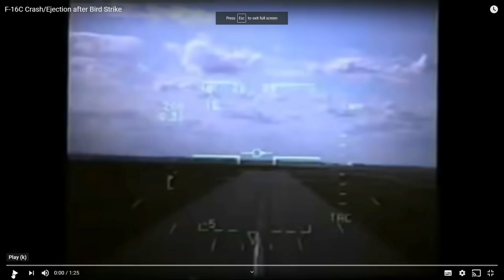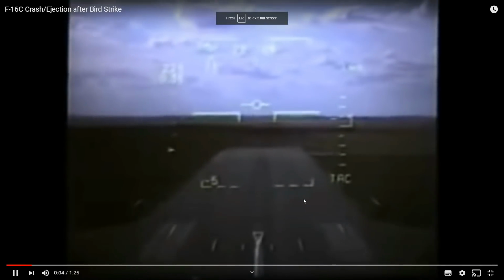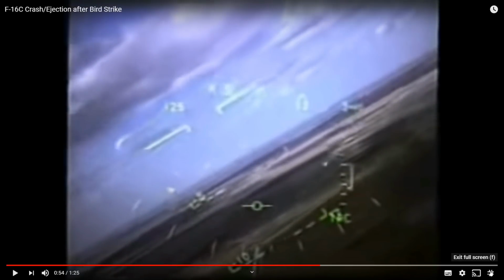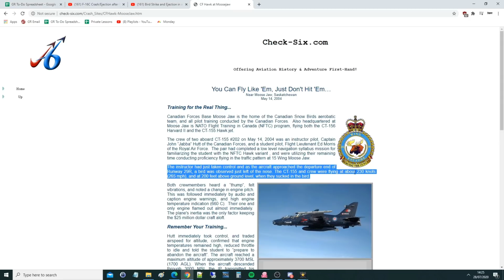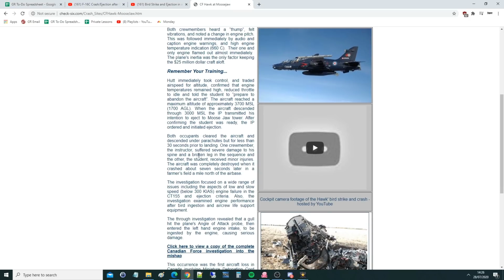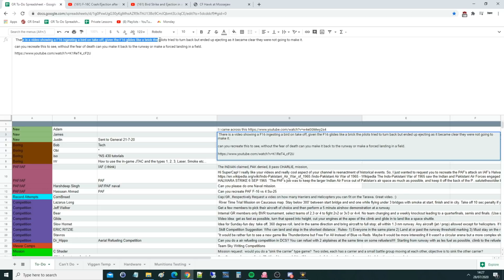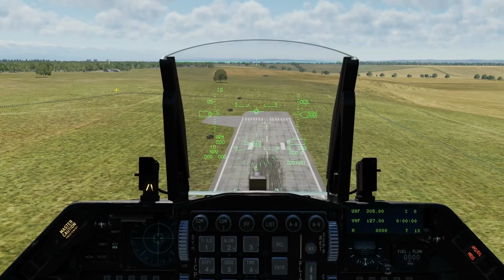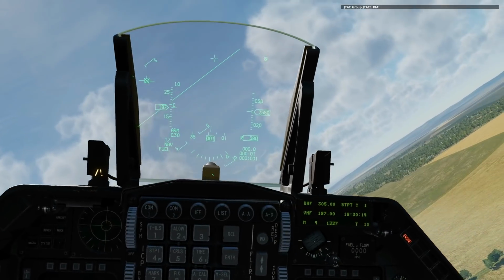2004 Canadian Hawk 200ft Bird Strike At Moose Jaw Base | DCS Reenactment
USEFUL LINKS